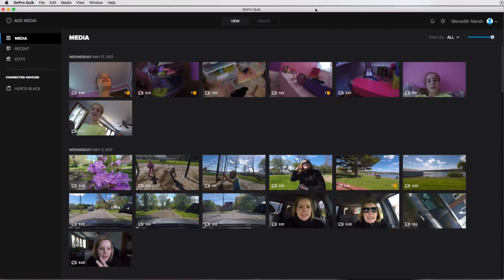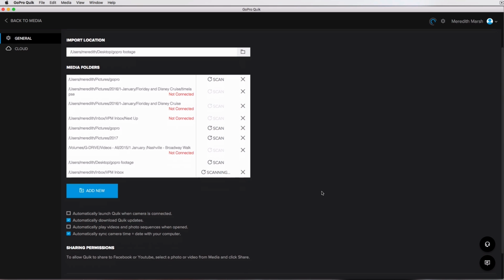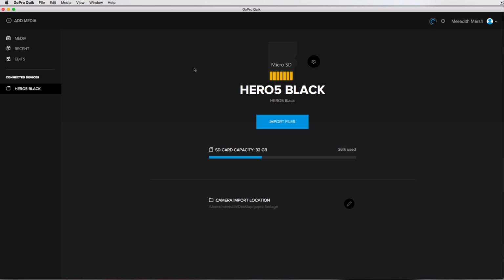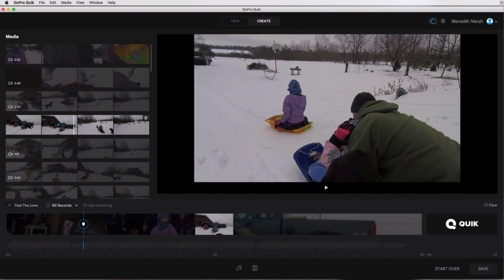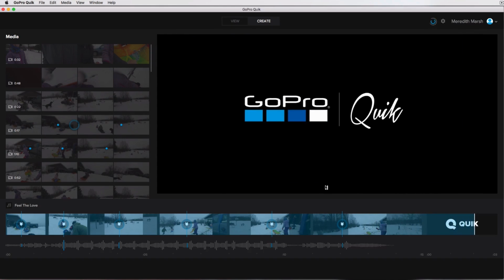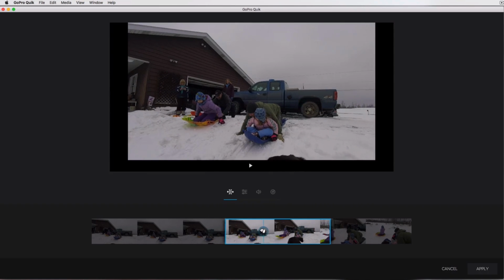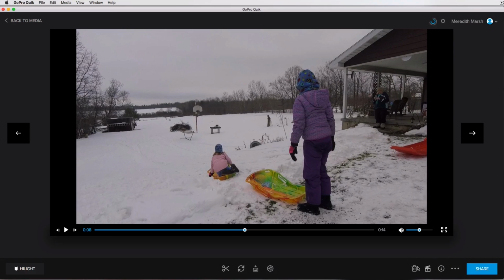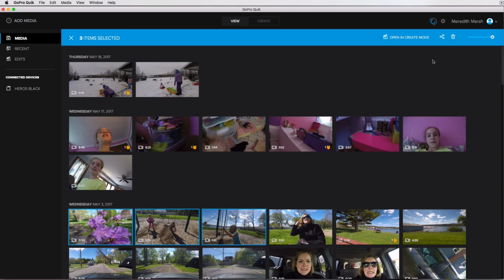GoPro Quik App for desktop [25/30]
Have you checked out GoPro's Quik App for Desktop? If you're a new GoPro user, you might not know what the Quik App for Desktop is all about, so in this video, I show you what it is and what it's for!

Be sure to check out video number 1 for the link to my GoPro Settings Cheat Sheet!

👀 ABOUT ME